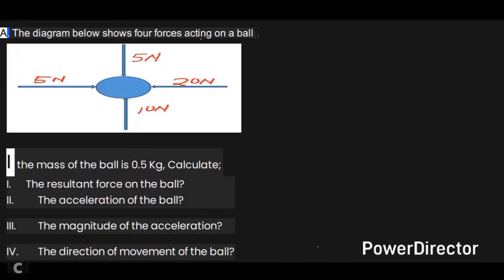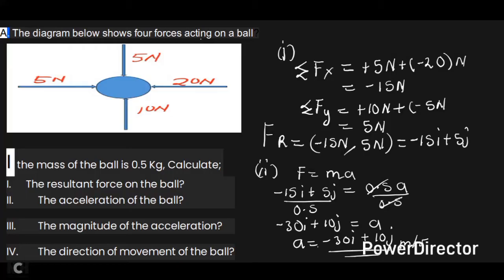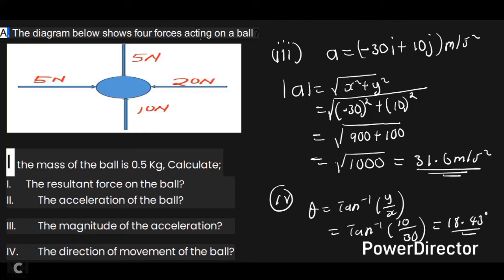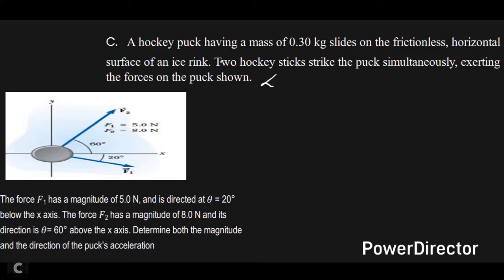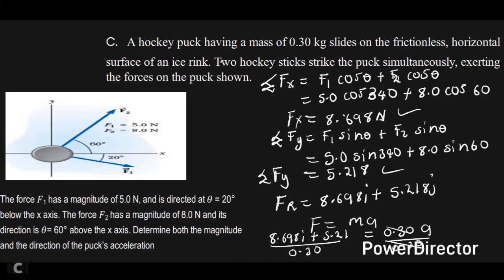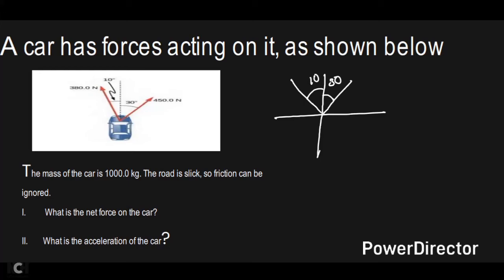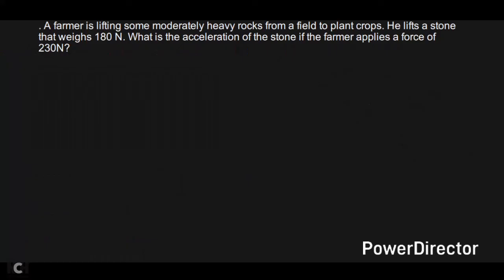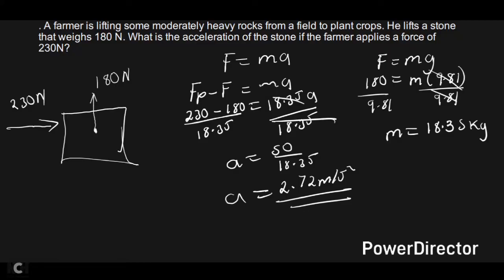Newton's law questions. Calculating the forces and acceleration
using simple method and simple ways

ask questions in the comments section I will attend to u